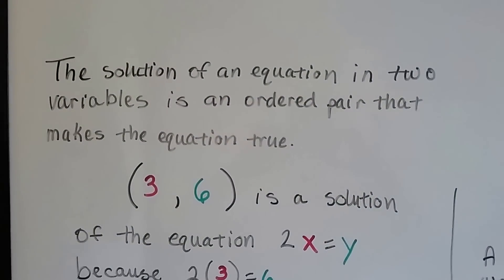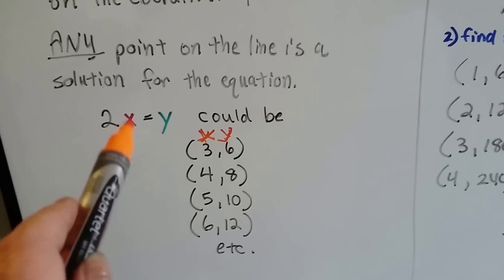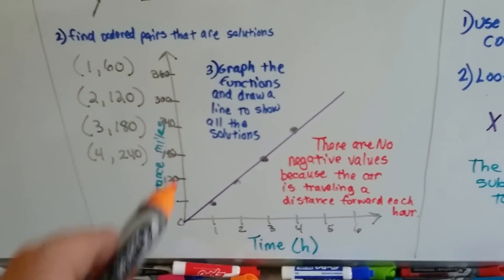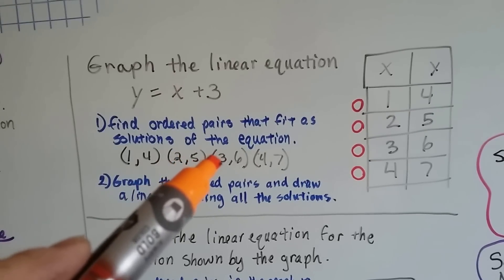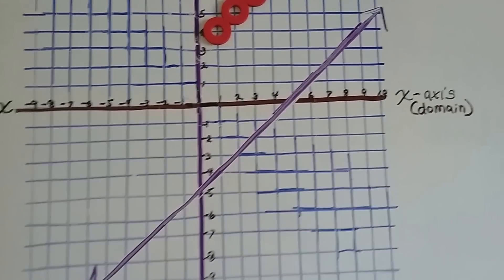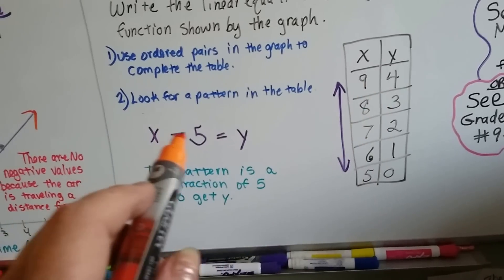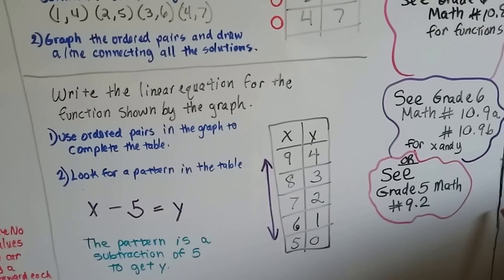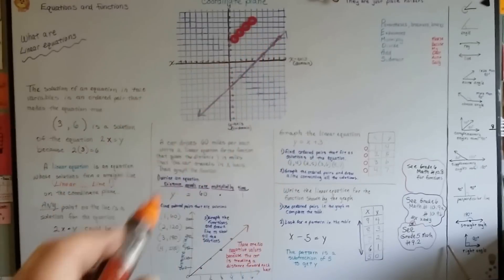Grade 6 Math #10.11, Linear Equations - writing and graphing functions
An explanation of what linear equations are, how to write an equation from a word problem, then find ordered pairs that are solutions and graph the function as as line.  How to write an equation from a line on a coordinate plane.  #10.11